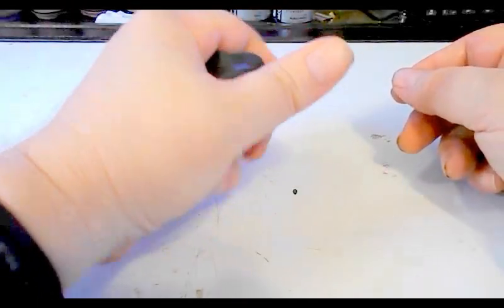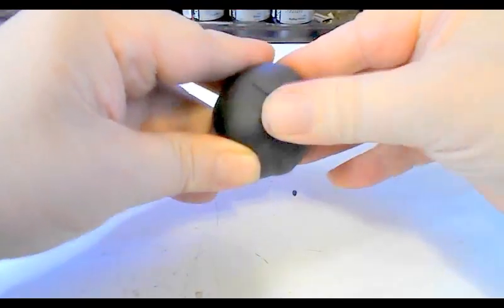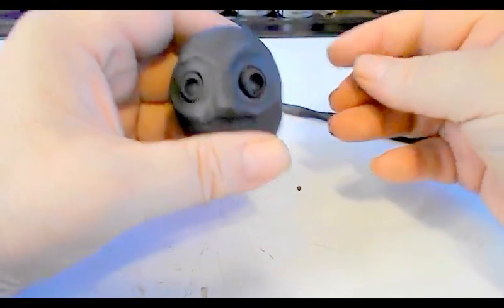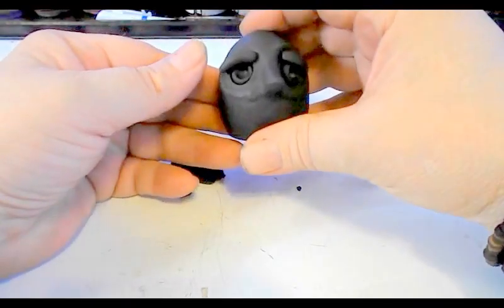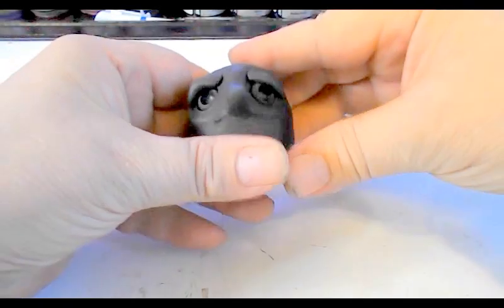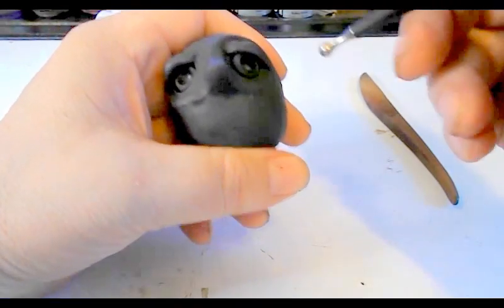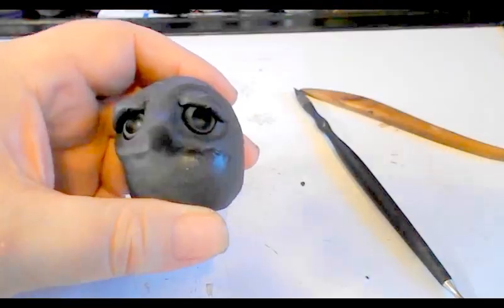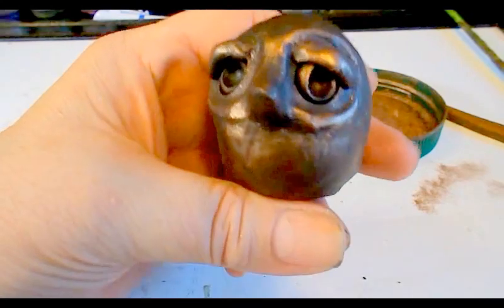DIY Owl In Polymer Clay Tutorial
This is a tutorial on sculpting an owl. See the tool and supply list and baking instructions below.

Sculpey 3 polymer clay
Pearl Ex Pigments in Antique Bronze
Assort sculpting tools
A small paint brush

Baking Instructions For Sculpey 3 Polymer Clay

Place your sculpture on an oven safe dish and bake it in a preheated, 275 degree oven for 15 minutes per quarter inch of thickness of clay. Allow it to cool completely before removing it from the oven.